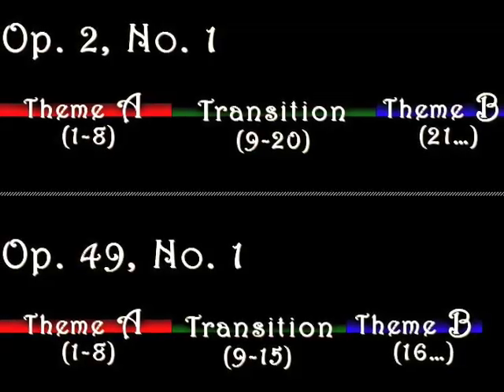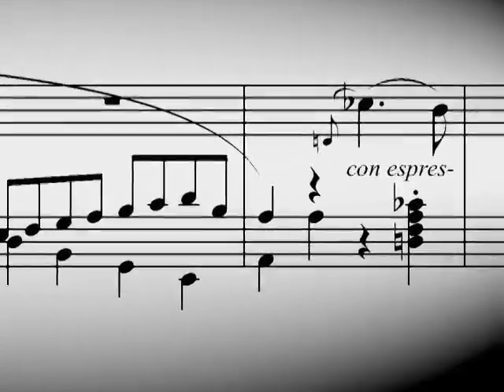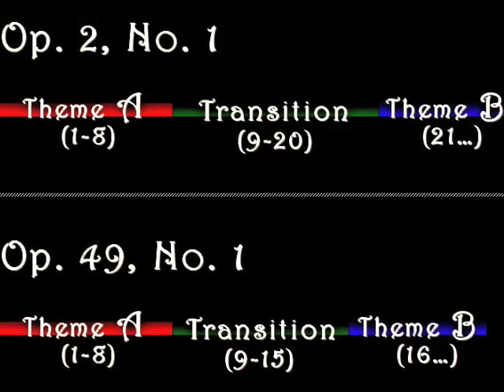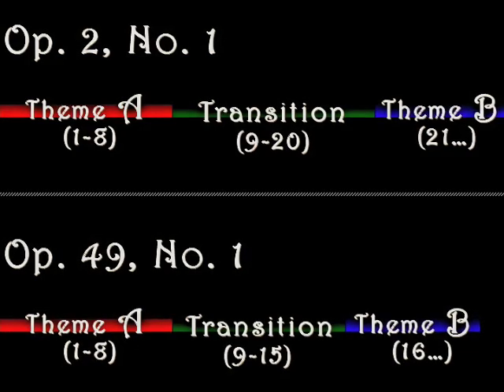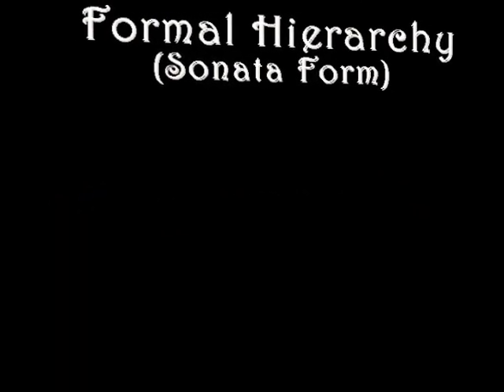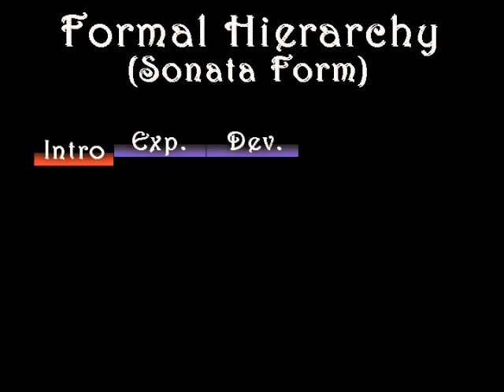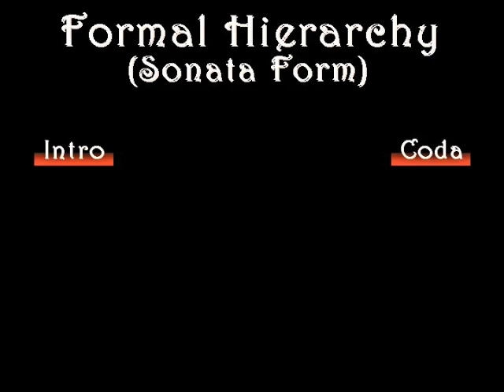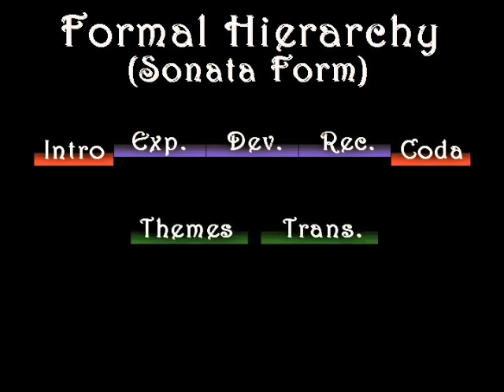Musical Form - Episode#1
In this video the following three topics are addressed:

1) Why study musical form?
2) How is form usually taught and what is wrong with this method?
3) Basic units of formal hierarchy.